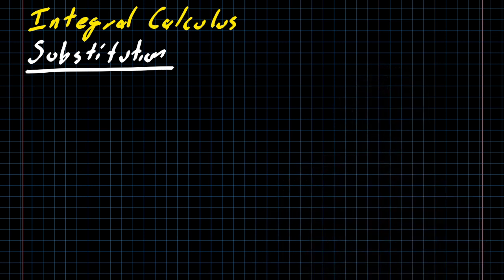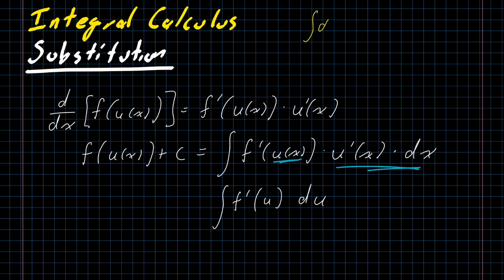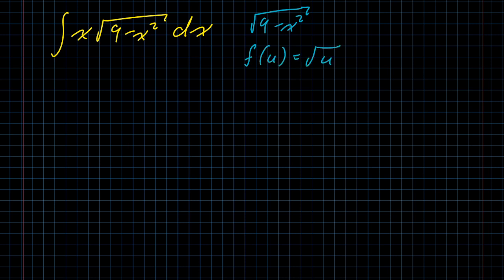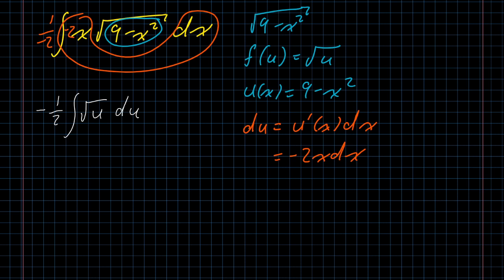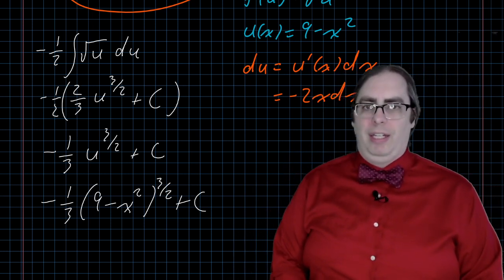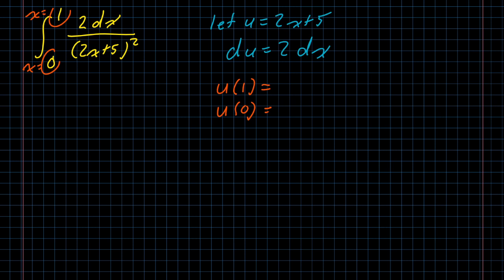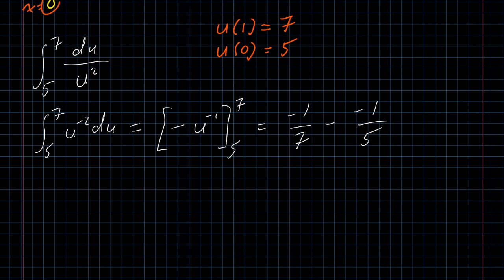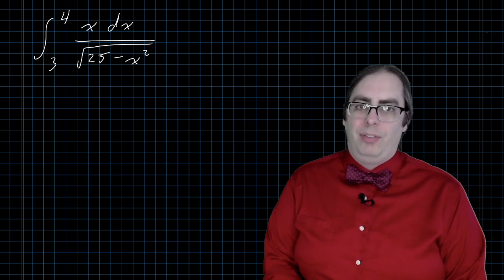Substitution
Learning Objectives:
* Use the method of u-substitution to evaluate an indefinite integral or a definite integral